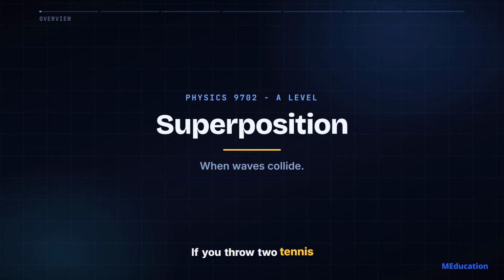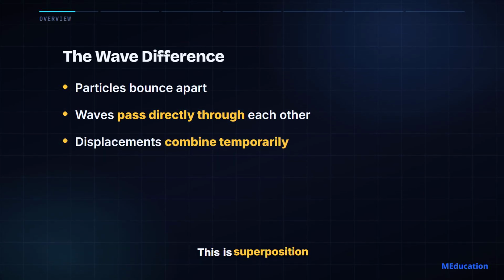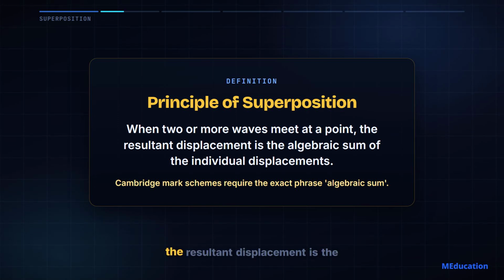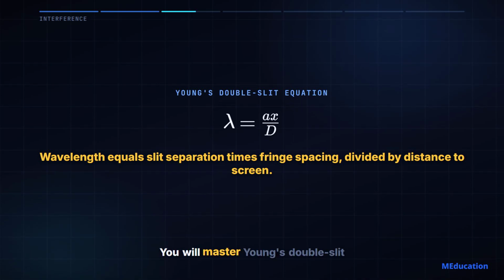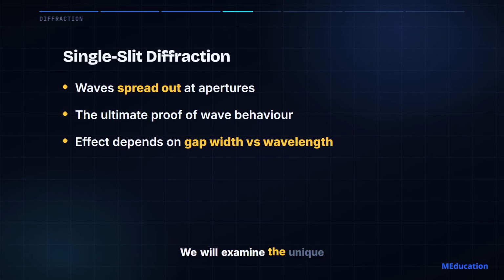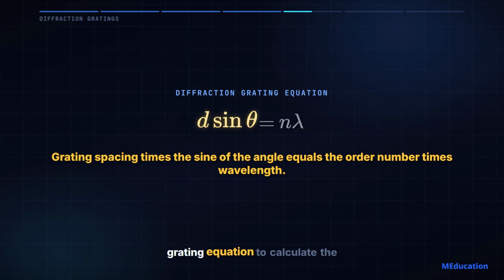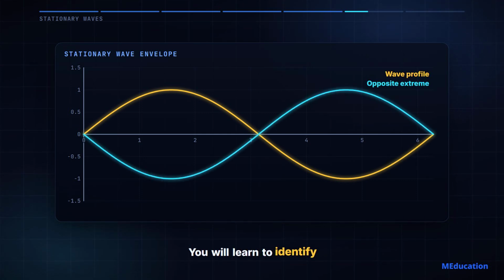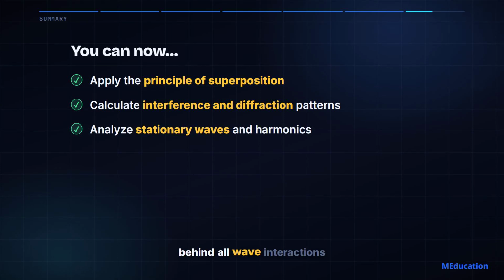Superposition | A Level Physics Unit | Cambridge 9702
Superposition — a complete A Level Physics unit overview. In this video: Overview, Superposition, Interference, Diffraction, Diffraction Gratings, Stationary Waves, Summary.